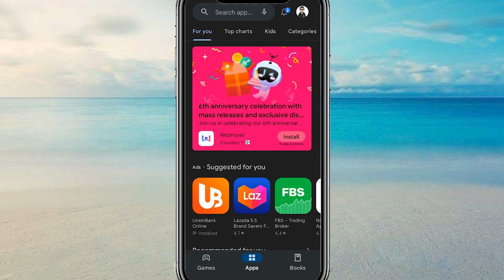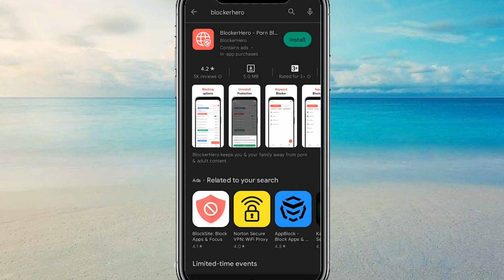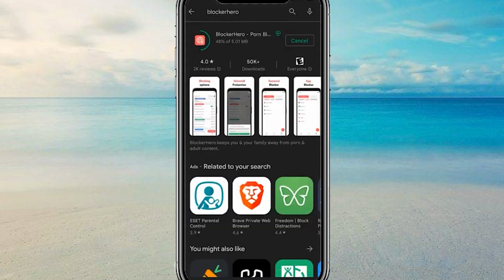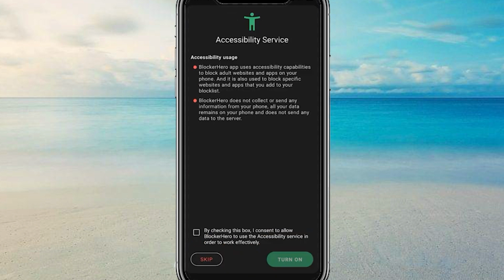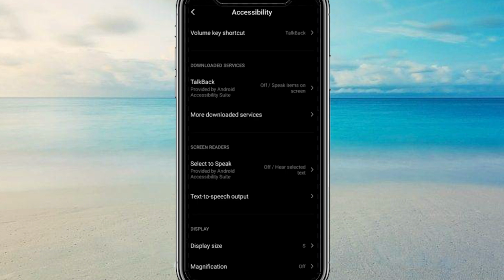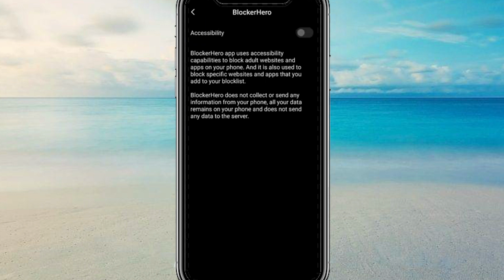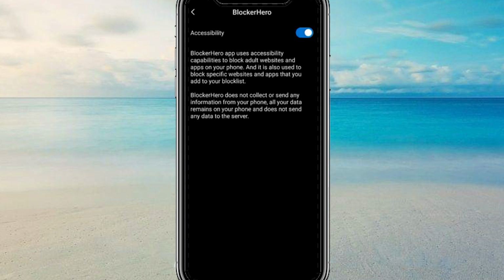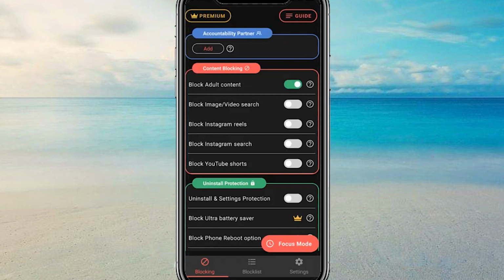How To Disable Youtube Shorts (SIMPLE)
In today's quick video, I show you how to disable shorts on YouTube and how to remove youtube shorts.